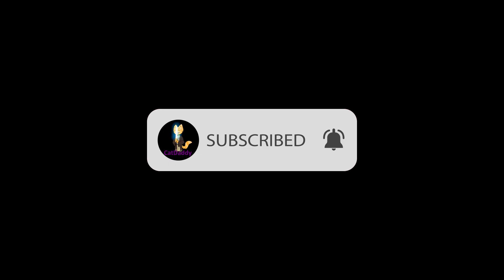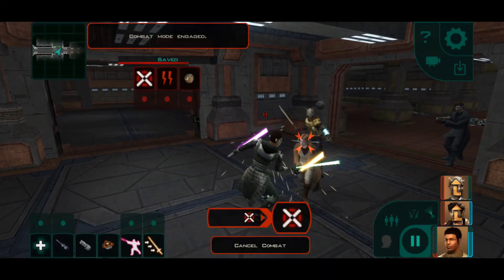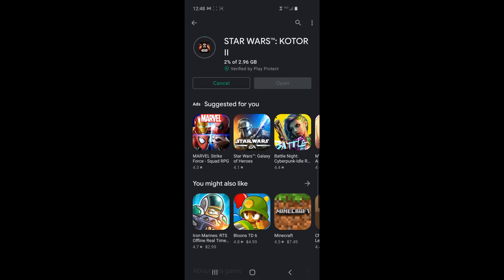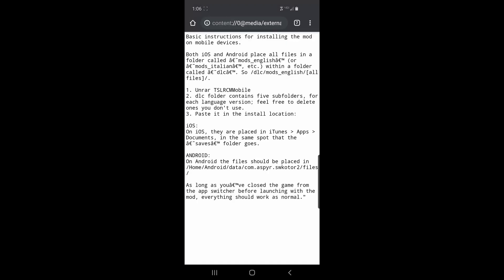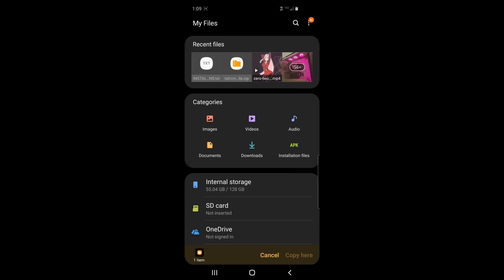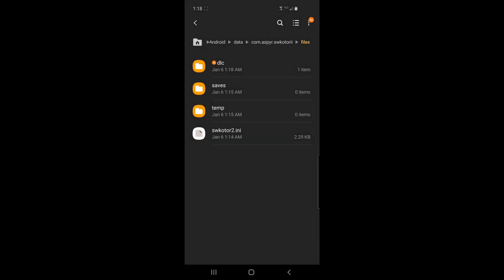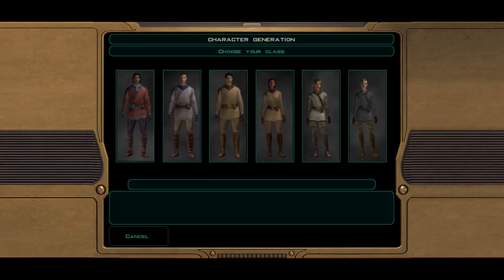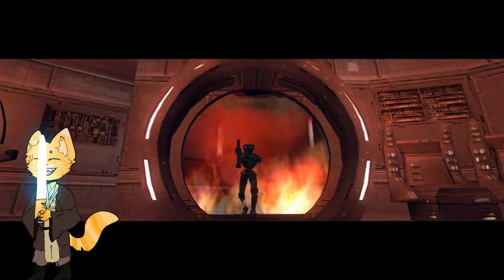Star Wars KOTOR 2 How to Install TSLRCM to Kotor 2 Mobile Version | Installing With Only Your Device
Hello there! Got a how to guide on installing the Sith Lords Restored Content Mod to the Kotor 2 Mobile version using only your device. Sorry about the video length. Was shooting for around 4-5 minutes but wanted to share some thoughts. Timestamps provided as always if you wanna skip over the rambling. It is so easy to do you could read the timestamps as directions without even watching the video. I appreciate you checking out the video. Hope everyone with the mobile version is enjoying it. Pretty much exactly like the previous versions, so a masterpiece as usual. Happy gaming friends!

0:01 - Intro
0:20 - What We Are Covering
0:52 - Thoughts on Kotor 2 Mobile Version
1:19 - 2 Apps Needed for Download and Installation
1:52 - Modding Disclaimer
2:13 - Purchase the Game on the Play Store/App Store
2:28 - Download Mobile TSLRCM from Deadlystream.com
3:02 - Locate and Unzip the Downloaded Mod
3:41 - Delete Languages Your Not Going to Use
4:05 - Copy DLC Folder, NOT the mods_english Folder
4:36 - Copy Folder into Files Folder in com.aspyr.swkotorii
5:38 - Alternate Games Files Locations - Android and iOS
6:29 - How to Tell You've Installed Mod Correctly
7:15 - Start Enjoying TSLRCM On Your Phone
7:38 - Closing Statements